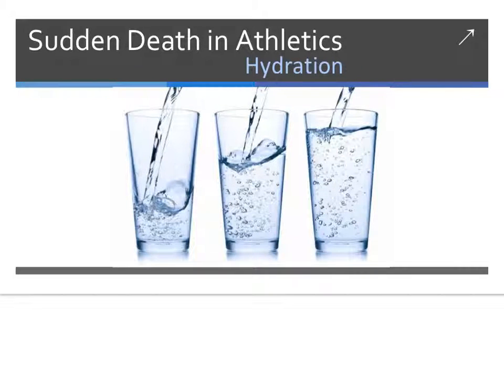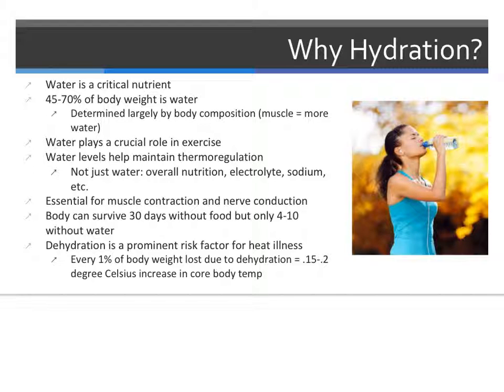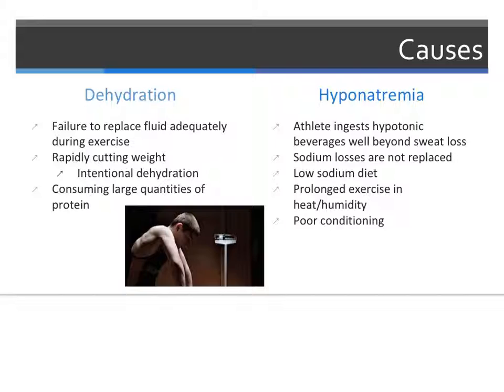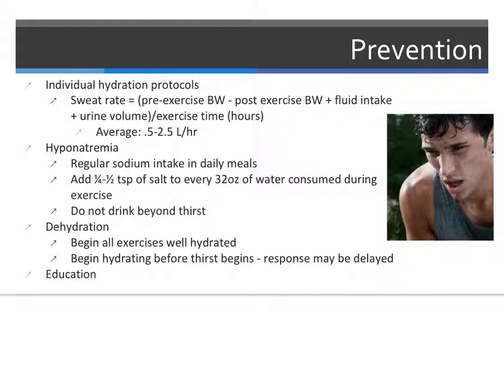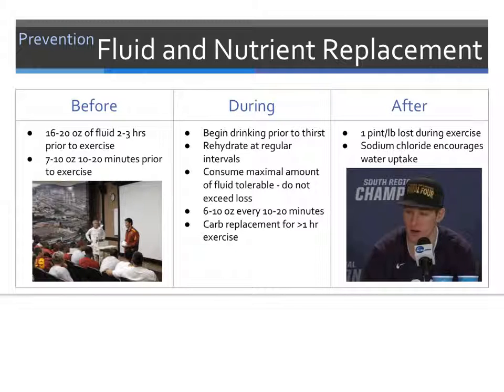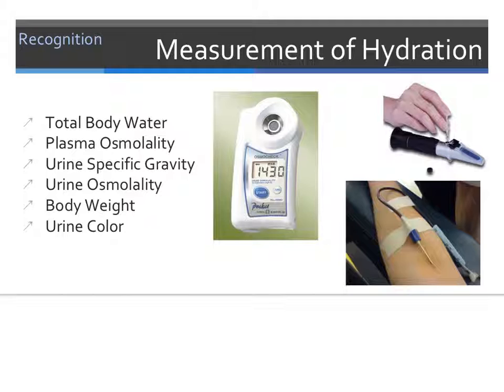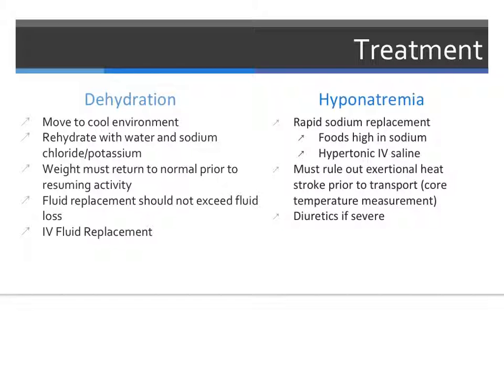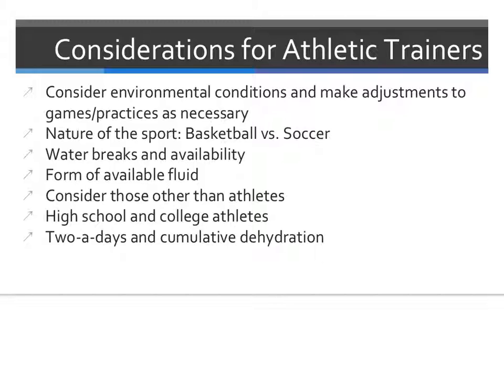Sudden Death in Athletics: Hydration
Salem State University
ATR 101: Prevention and Care of Athletic Injuries
Fall 2016